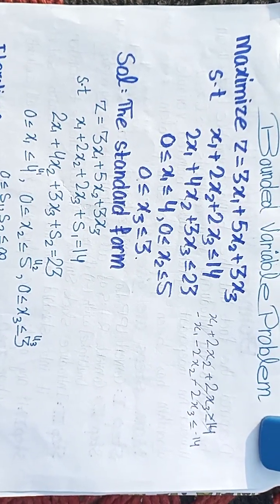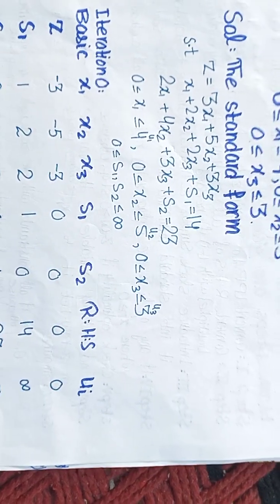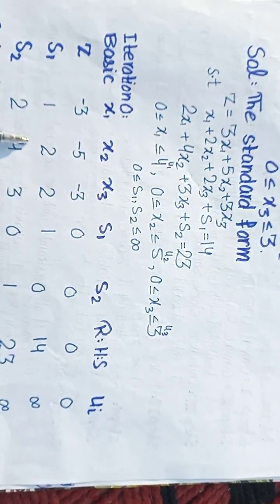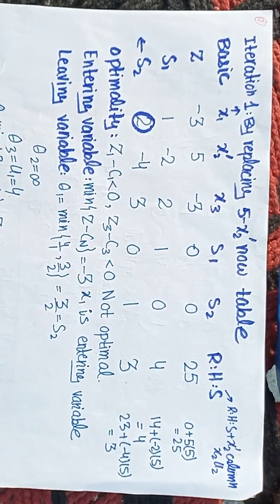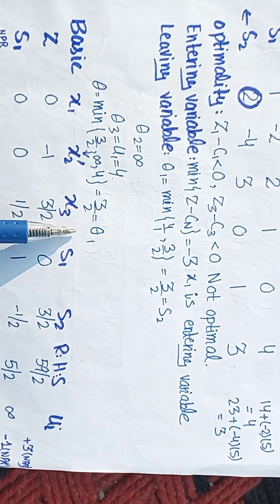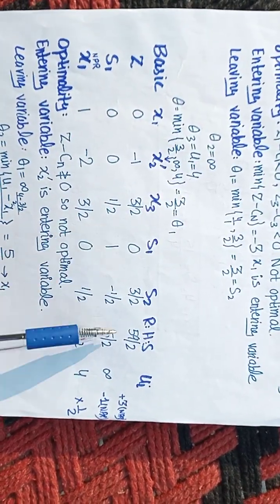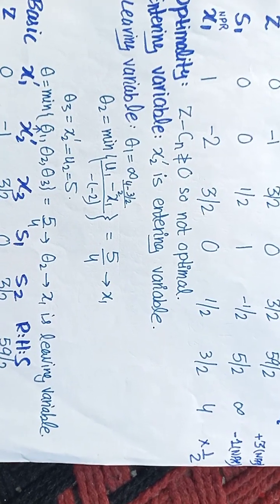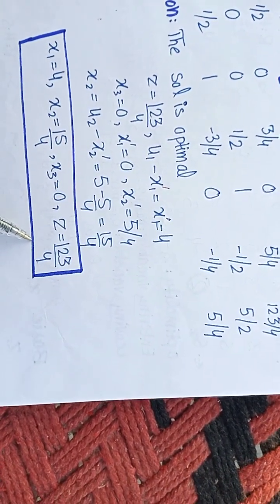operation research 2 topic Bounded variable problem